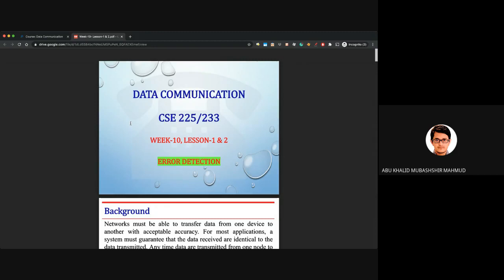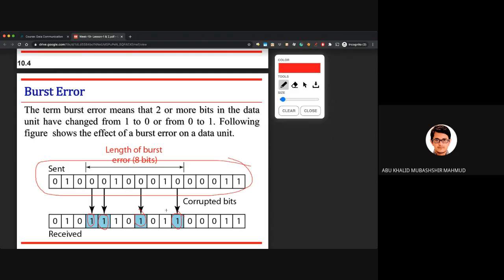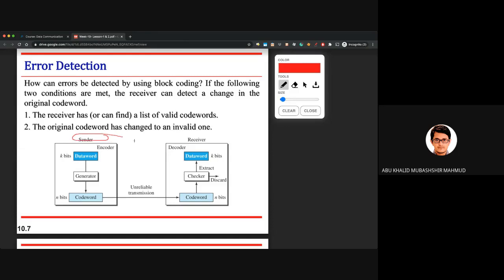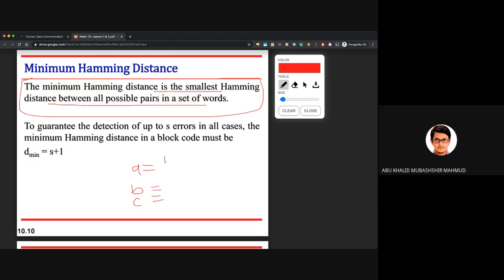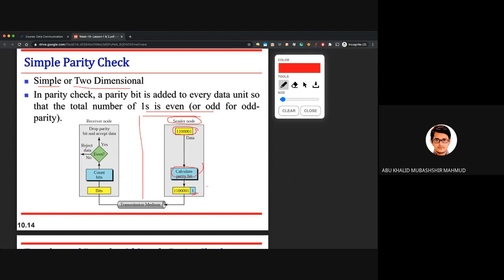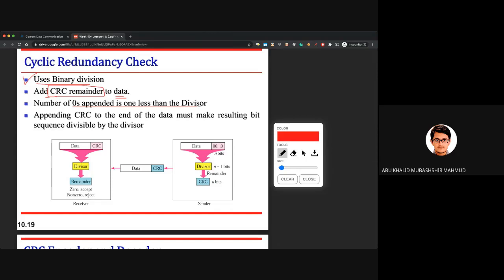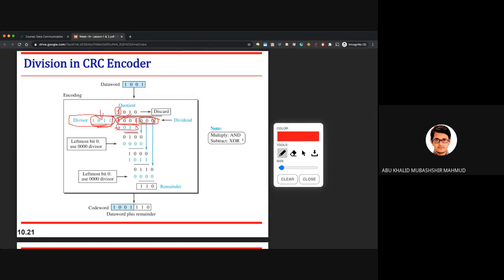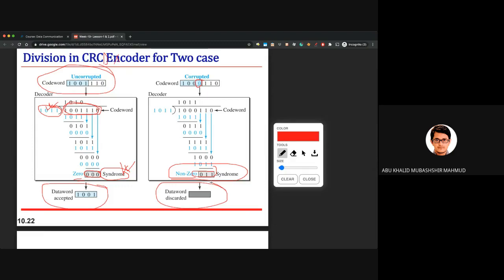Data Communication Lecture Annotation Video 10